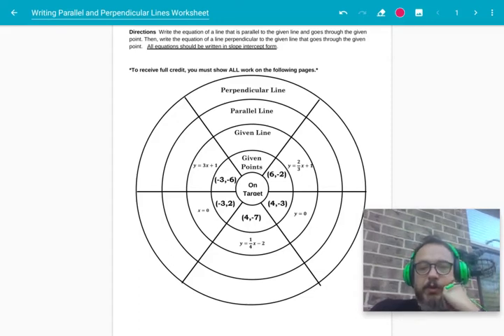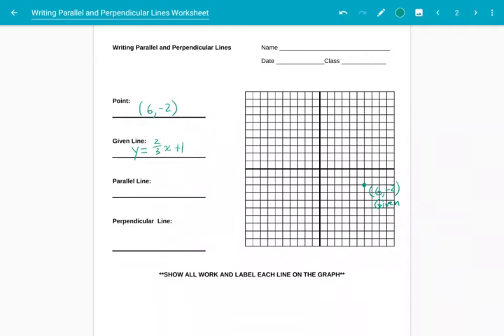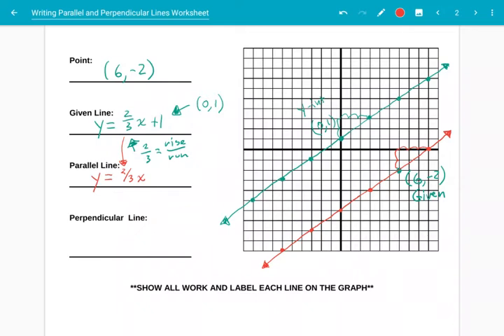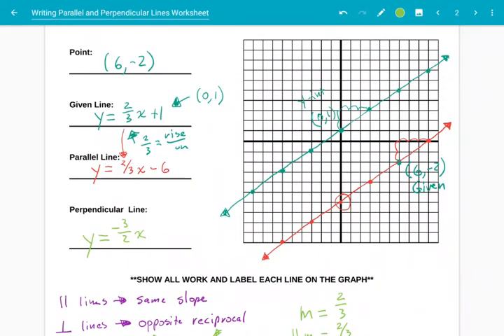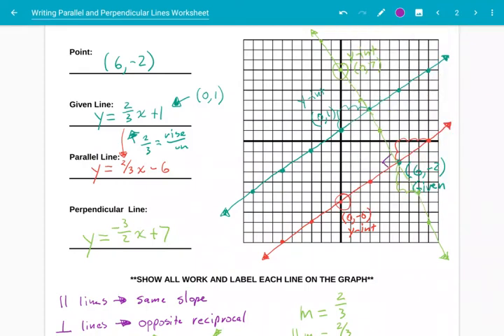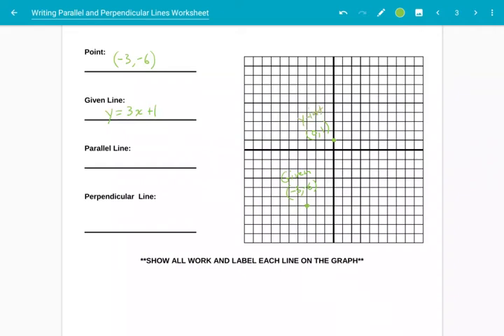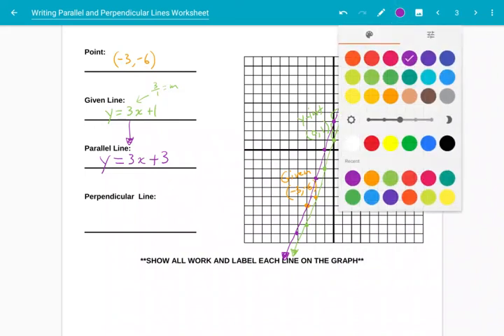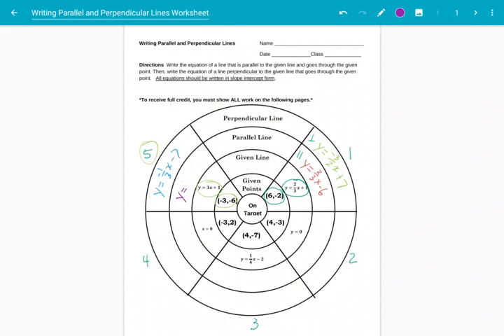Algebra Unit 4 Day 3 Writing Parallel & Perpendicular Linear Equations